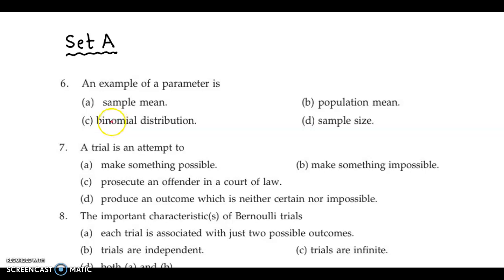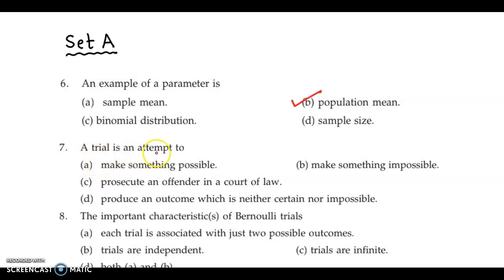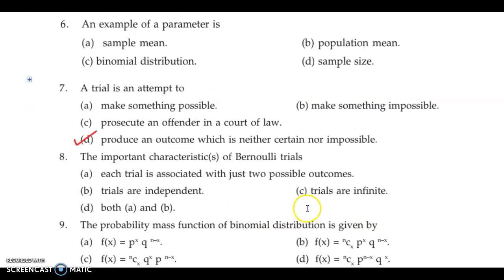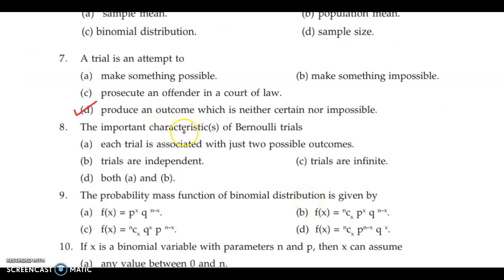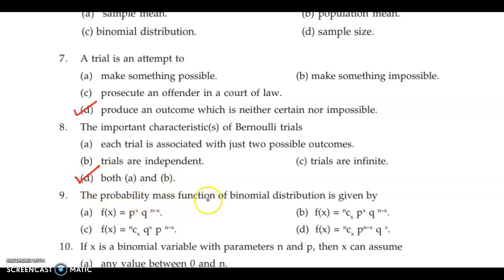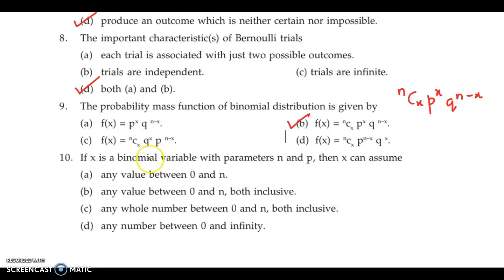CA Foundation - Theoretical Distributions - Statistics | Ex 16 (A) 7 to 10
All CA Foundation Exercises solved!
Course : 𝐂𝐀 𝐅𝐨𝐮𝐧𝐝𝐚𝐭𝐢𝐨𝐧 May, 2022 examination onwards | Topic : 𝐂𝐡𝐚𝐩𝐭𝐞𝐫 𝟏𝟔: 𝐓𝐡𝐞𝐨𝐫𝐞𝐭𝐢𝐜𝐚𝐥 𝐃𝐢𝐬𝐭𝐫𝐢𝐛𝐮𝐭𝐢𝐨𝐧𝐬; Part-C: 𝐒𝐭𝐚𝐭𝐢𝐬𝐭𝐢𝐜𝐬 ; Exercise: 𝐒𝐞𝐭 𝐀, 𝐐𝐮𝐞𝐬𝐭𝐢𝐨𝐧𝐬 𝟔 𝐭𝐨 𝟏𝟎.

𝐄𝐱𝐞𝐫𝐜𝐢𝐬𝐞 - 𝐒𝐞𝐭 𝐀
𝐐𝐮𝐞𝐬𝐭𝐢𝐨𝐧 𝐍𝐮𝐦𝐛𝐞𝐫 : 𝟔 - A example of a parameter is...
𝐎𝐩𝐭𝐢𝐨𝐧 𝐀: sample mean
𝐎𝐩𝐭𝐢𝐨𝐧 𝐁: population mean
𝐎𝐩𝐭𝐢𝐨𝐧 𝐂: binomial distribution
𝐎𝐩𝐭𝐢𝐨𝐧 𝐃: sample size

𝐐𝐮𝐞𝐬𝐭𝐢𝐨𝐧 𝐍𝐮𝐦𝐛𝐞𝐫 : 𝟕 - A trial is an attempt to
𝐎𝐩𝐭𝐢𝐨𝐧 𝐀: make something possible
𝐎𝐩𝐭𝐢𝐨𝐧 𝐁: make something impossible
𝐎𝐩𝐭𝐢𝐨𝐧 𝐂: prosecute an offender in a court of law
𝐎𝐩𝐭𝐢𝐨𝐧 𝐃: produce an outcome which is neither certain or impossible

𝐐𝐮𝐞𝐬𝐭𝐢𝐨𝐧 𝐍𝐮𝐦𝐛𝐞𝐫 : 𝟖 - An important characteristic of Bernoulli trials is
𝐎𝐩𝐭𝐢𝐨𝐧 𝐀: each trial is associated with just two possible outcomes
𝐎𝐩𝐭𝐢𝐨𝐧 𝐁: trials are independent
𝐎𝐩𝐭𝐢𝐨𝐧 𝐂: trials are infinite
𝐎𝐩𝐭𝐢𝐨𝐧 𝐃: both (A) and (B)

𝐐𝐮𝐞𝐬𝐭𝐢𝐨𝐧 𝐍𝐮𝐦𝐛𝐞𝐫 : 𝟗 - The probability of mass function of binomial distribution is given by
𝐎𝐩𝐭𝐢𝐨𝐧 𝐀: f(x) = pˣ qⁿ⁻ˣ
𝐎𝐩𝐭𝐢𝐨𝐧 𝐁: f(x) = ⁿCₓ pˣ qⁿ⁻ˣ
𝐎𝐩𝐭𝐢𝐨𝐧 𝐂: f(x) = ⁿCₓ qˣ pⁿ⁻ˣ
𝐎𝐩𝐭𝐢𝐨𝐧 𝐃: f(x) = ⁿCₓ pⁿ⁻ˣ qˣ

𝐐𝐮𝐞𝐬𝐭𝐢𝐨𝐧 𝐍𝐮𝐦𝐛𝐞𝐫 : 𝟏𝟎 - If x is a binomial variable with parameters n and p, then x can assume
𝐎𝐩𝐭𝐢𝐨𝐧 𝐀: any value between 0 and n
𝐎𝐩𝐭𝐢𝐨𝐧 𝐁: any value between 0 and n, both inclusive
𝐎𝐩𝐭𝐢𝐨𝐧 𝐂: any whole number between 0 and n, both inclusive
𝐎𝐩𝐭𝐢𝐨𝐧 𝐃: any number between 0 and infinity.

𝐒𝐡𝐨𝐫𝐭 𝐍𝐨𝐭𝐞𝐬:
✔️ A probability distribution is the listing of all the probabilities of all the possible outcomes that could result if the experiment was done.
✔️Types of Probability Distributions:
⭕Discrete (Ex. Binomial, Poisson etc.)
⭕Continuous (Ex. Normal, Chi-Square etc.)
✔️Conditions for Binomial Distribution:
⭕The trials must be Bernoulli’s Trials resulting in only two outcomes, success and failure.
⭕The number of trials (n) must be finite.
⭕The trials must be independent of each other so that the probability of success (p) and probability of failure (q) remains the same in each trial.
⭕The trials must be performed under identical conditions.
✔️Conditions for Poisson Distribution
Poisson Distribution is applied when the number of trials (n) is very large and the probability of success (p) is each trial is very low (close to zero).
✔️Fitting of a Probability Distribution: It means conversion of the observed frequencies of a distribution into the respective expected (theoretical) frequencies. Binomial Distribution is fitted by the method called Method of Moments.

𝐓𝐫𝐚𝐧𝐬𝐜𝐫𝐢𝐩𝐭 / 𝐒𝐮𝐛𝐭𝐢𝐭𝐥𝐞𝐬
Hello and Welcome back. We now discuss a few questions from Theoretical Distribution. Question 6. An example of a parameter is...? Parameters are related to population. So the correct answer is population mean. Next Question! A trial is an attempt to. make something possible; make something impossible, prosecute an offender in a court of law, (this is not related to statistics) and Option D is produce an outcome which is neither certain nor impossible. So the correct answer is Option D. A trial is an attempt which produces an outcome which is neither certain nor impossible. Question 8. An important characteristic of Bernoulli's trials is...? Each trial is associated with just two possible outcomes that is success and failure. This is correct! Trials are independent. This is also true! Trials are infinite. This is a false statement. So the correct answer is both A and B which is Option D. Next Question. The probability mass function of binomial distribution is...? We know that it is ⁿCₓ into pˣ into qⁿ⁻ˣ. p is probability of success in each trial and q is probability of failure in each trial. So the correct answer is option B. f(x) = ⁿCₓ pˣ qⁿ⁻ˣ. Next is question number 10. If x is a binomial variable with parameters n and p then x can assume...? we know that if n is the total number of trials and x is the desired number of success then the values of x varies from 0 to n. So the correct answer is it can be any value between 0 and n both inclusive. However; it cannot be any value. It has to be the whole value i.e. 0, 1, 2, 3... because binomial distribution or a binomial variable is discrete. So the correct answer is any whole number between 0 and n both inclusive which is Option C.

𝑴𝒂𝒕𝒉𝒔 𝑷𝒍𝒂𝒕𝒕𝒆𝒓 with JC: JC uses 𝑴𝒂𝒕𝒉𝒔 𝑷𝒍𝒂𝒕𝒕𝒆𝒓 to teach Derivatives on YouTube through solved examples, and he is part of the teaching team that has helped develop 𝑴𝒂𝒕𝒉𝒔 𝑷𝒍𝒂𝒕𝒕𝒆𝒓 lessons on derivatives in form of solved examples. 𝑴𝒂𝒕𝒉𝒔 𝑷𝒍𝒂𝒕𝒕𝒆𝒓 is a non-profit YouTube channel with a mission to provide a free, world-class education for anyone, anywhere.